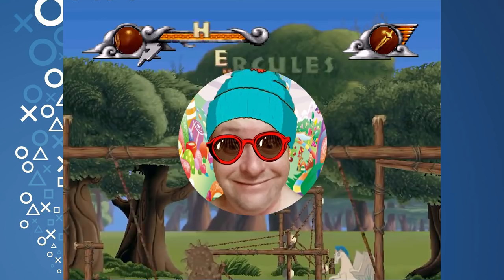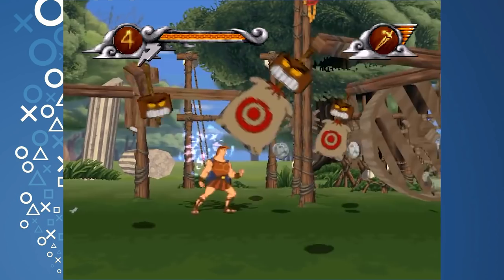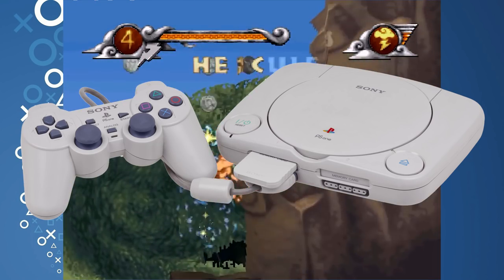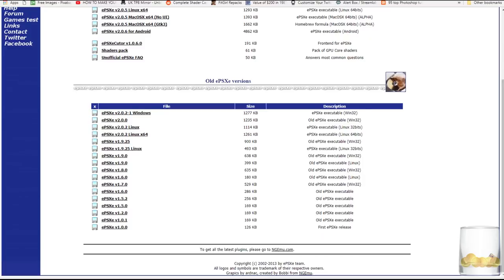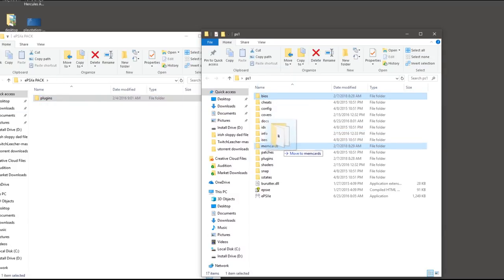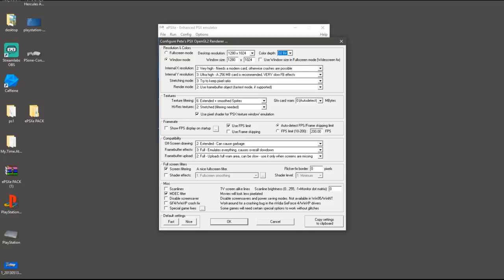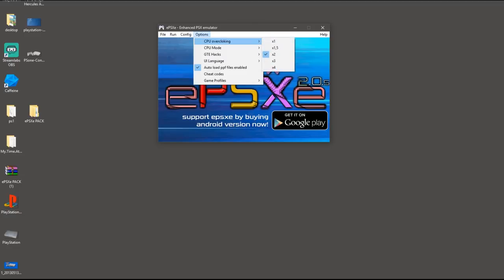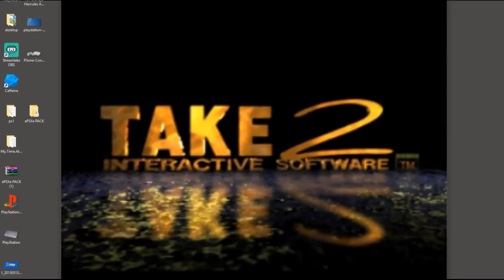Ps1 Emulator Fast setup & Windows 10 Fix How TO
Hi everyone it took me all day yesterday to to setup my PS1 emulator and to fix it from crashing in windows 10, Here is a quick video to show you guys how to set it up easily.